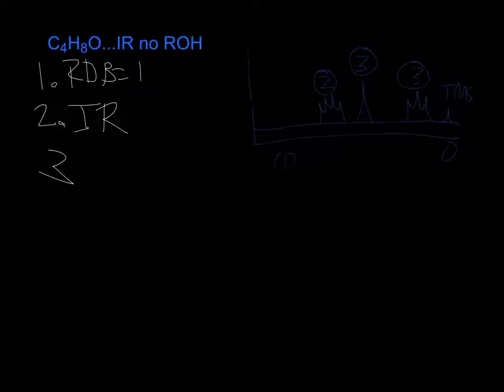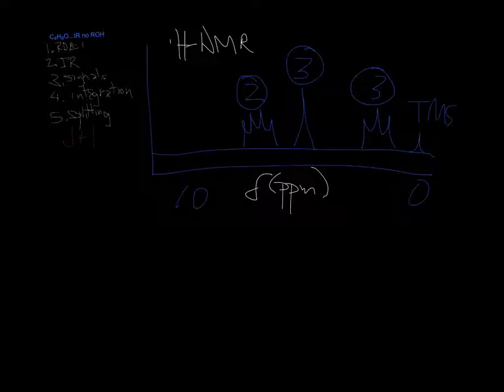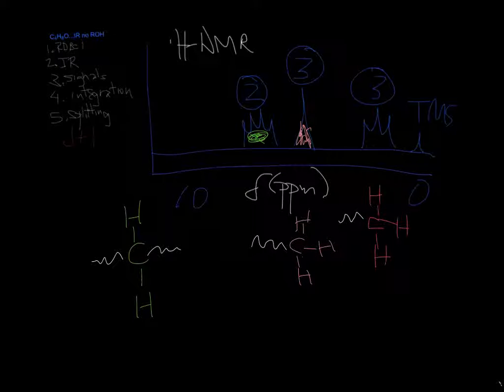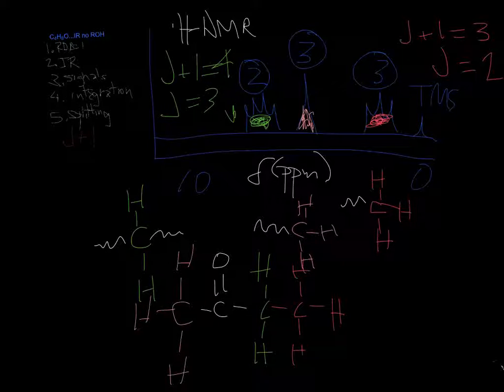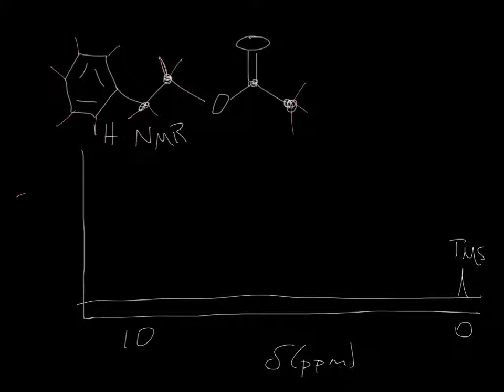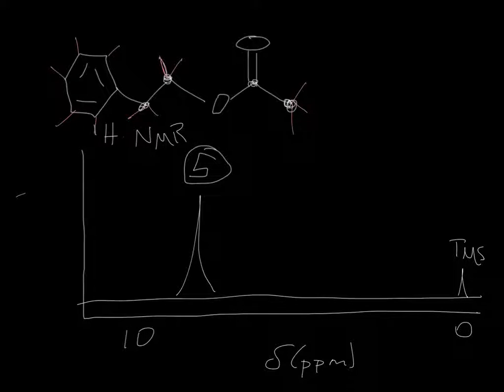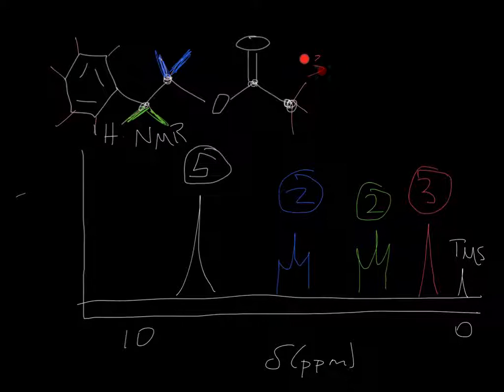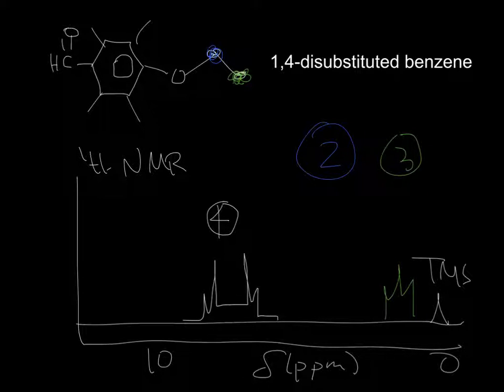oc1 ch14 nmr 28 oct